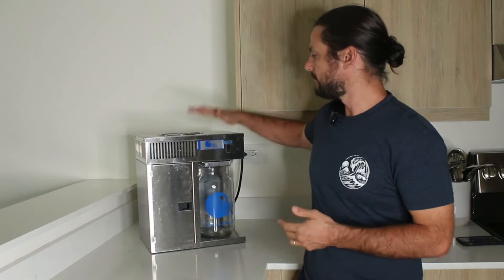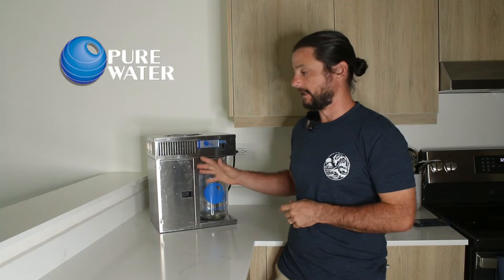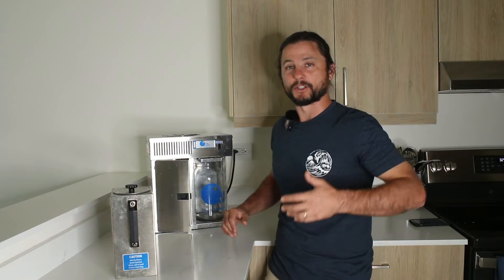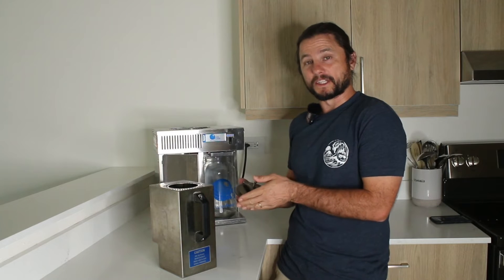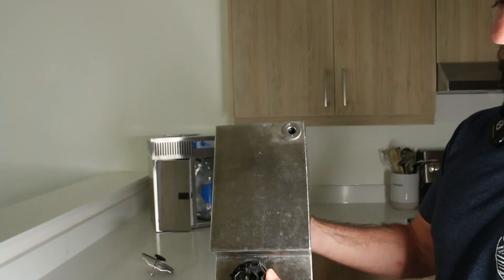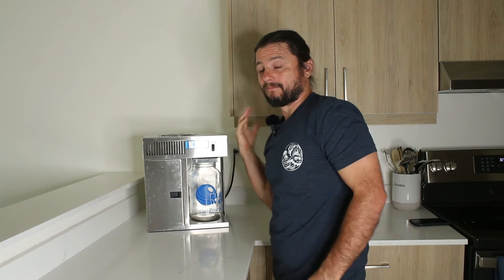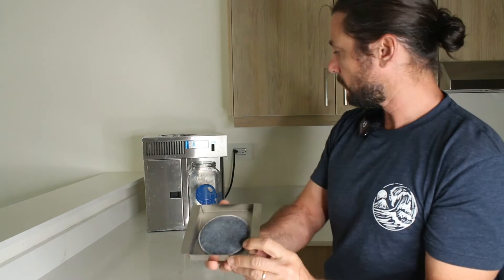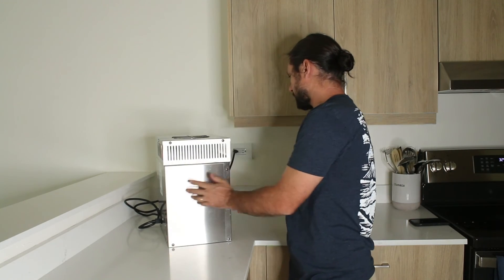How to set up Water Distiller by Pure Water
Ever looked at a countertop appliance and wondered, 'What on Earth is that?' Well, if you've seen a Countertop Water Distiller, you might have had that thought. In today's video, I'll demystify this incredible machine that turns ordinary tap water into the purest form of H2O you can get.

Let's dive into the world of water distillation!

If you're new to the concept, you're in for a treat. Here's what we'll cover:

HOW IT WORKS: Understand the science behind turning tap water into distilled water.

BENEFITS OF DISTILLED WATER: Is distilled water good for you? We'll discuss the pros and cons.

OPERATION GUIDE: A step-by-step walkthrough of how to operate the Pure Water Countertop Distiller.

 TECH SPECS: For the tech-savvy among you, we've got the specs: 120 Volt, 6.6 amps, 800 watts.

MAINTENANCE TIPS: Learn about the carbon filter that needs replacing every three months for optimal performance.

If you're tired of plastic bottles and want a sustainable, pure water solution, this video is for you!